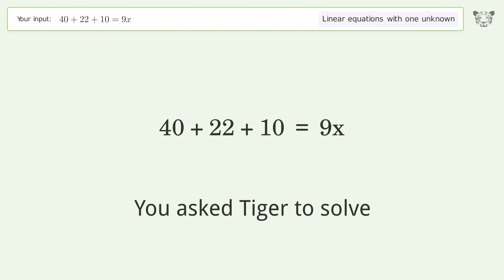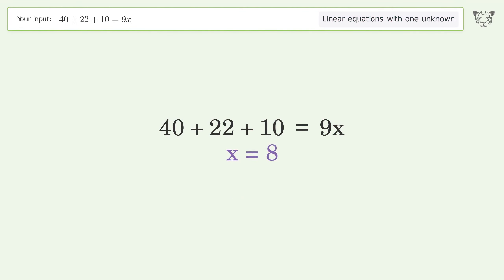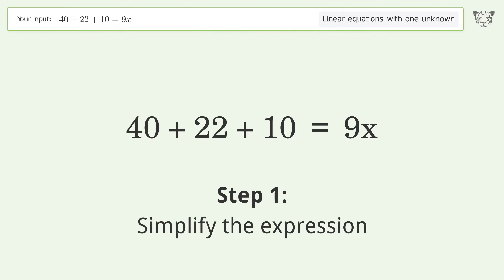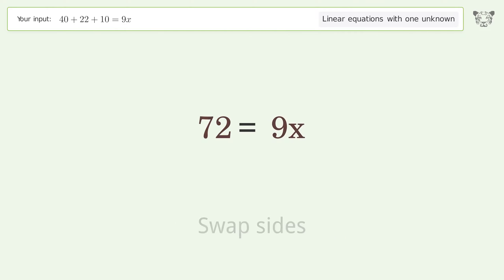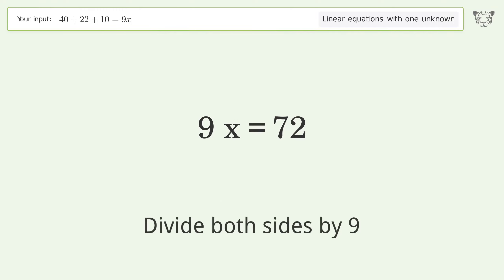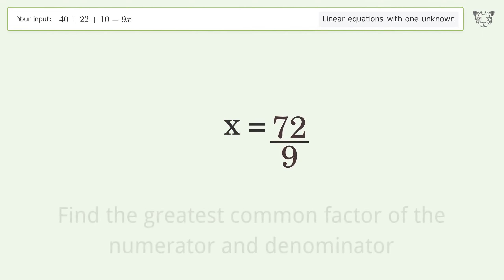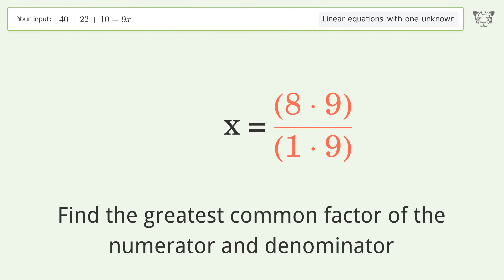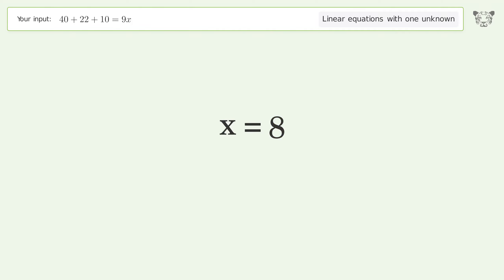Linear equation with one unknown: Solve 40+22+10=9x step-by-step solution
Solving 40+22+10=9x using the linear equation with one unknown solver

for a step-by-step and more tips and tricks for dealing with linear equations with one unknown.